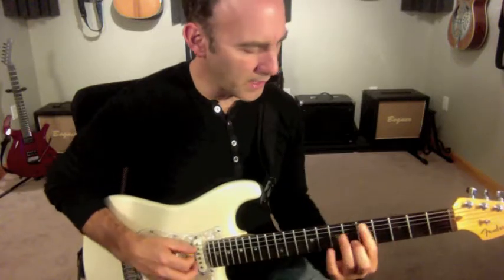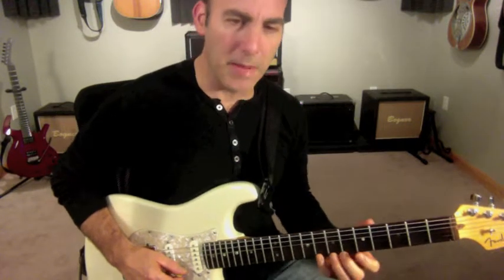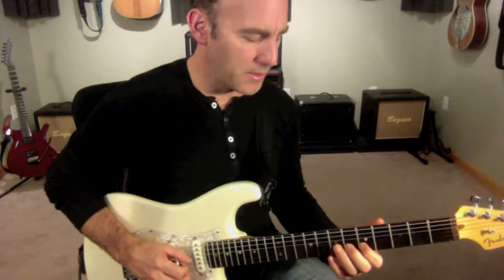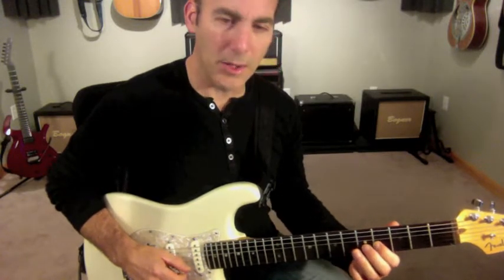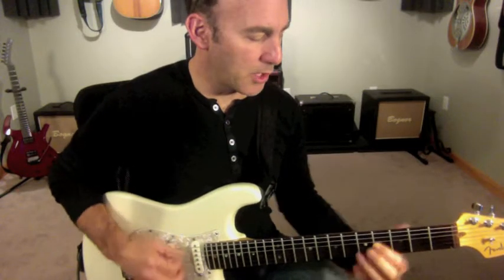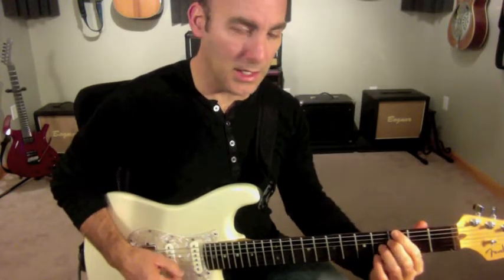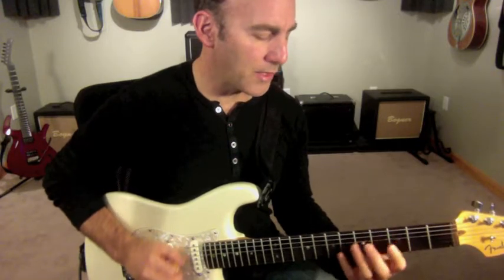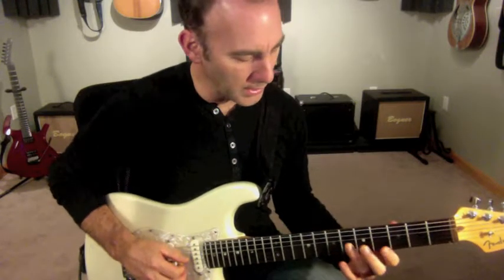Line 108 ii V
Line 108 ii V. Hear in context at 1:52